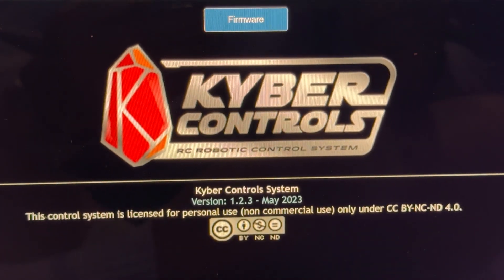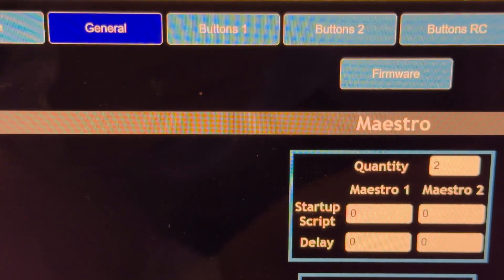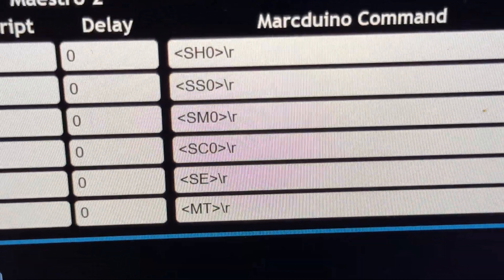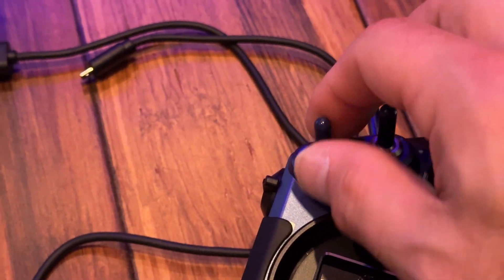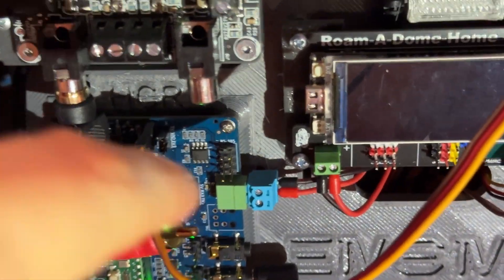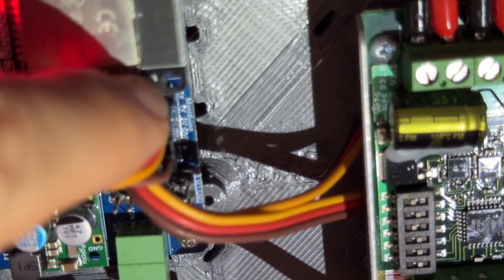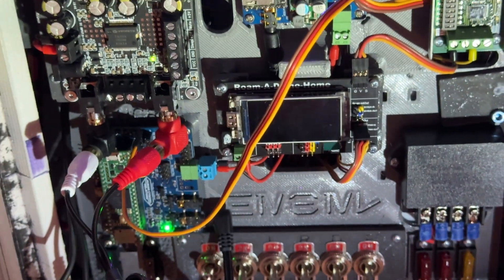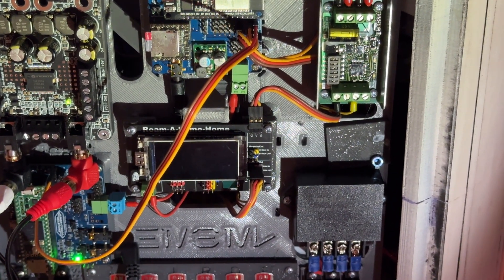Kyber Controls an HCR Droid Vocalizer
How to hook up and program Kyber V2 to work with Human Cyborg Relations Astromech or R2-D2 Vocalizer.  A Kyber V1 will also work.  However, the V1 boards need a modification to add the Serial Output.